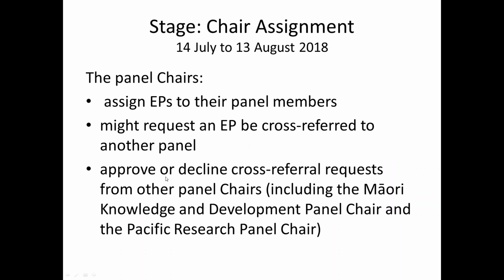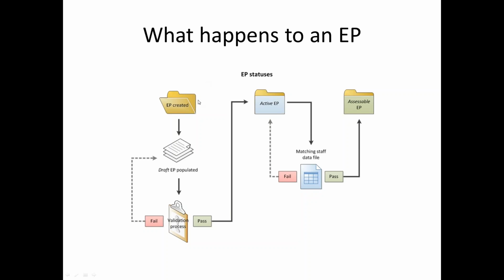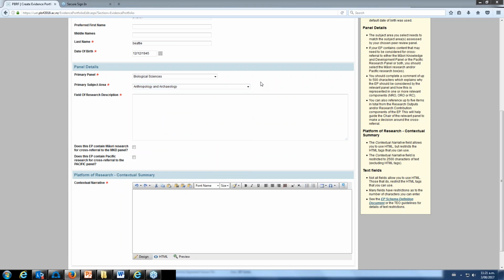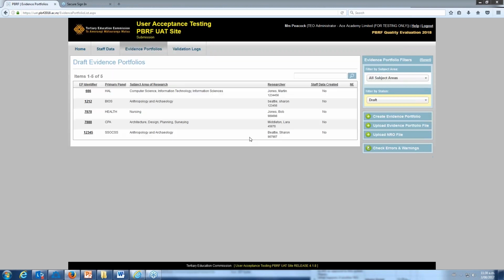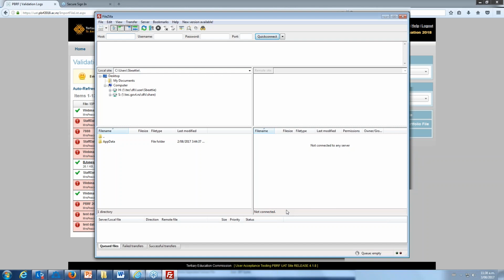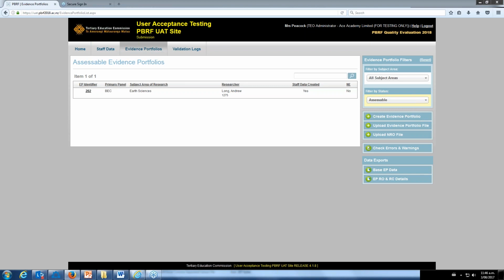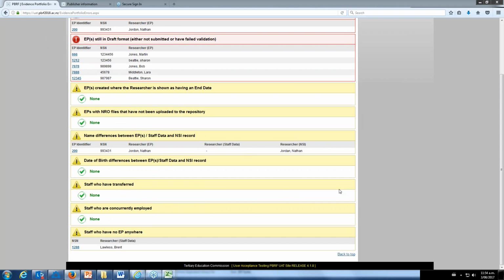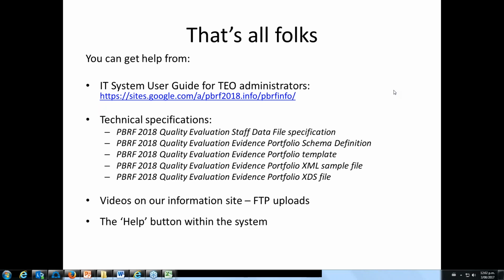2017 08 03 11 00 PBRF Submitting your data